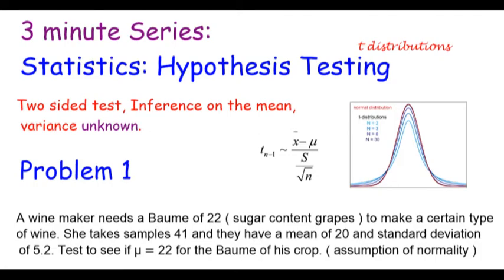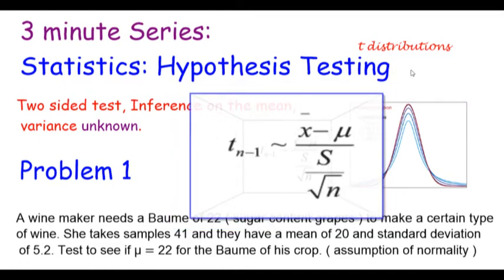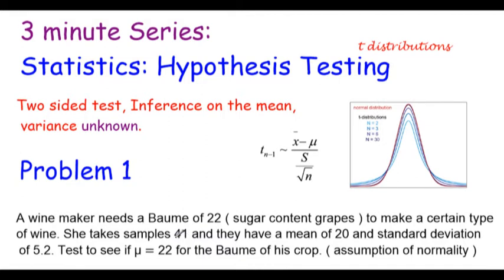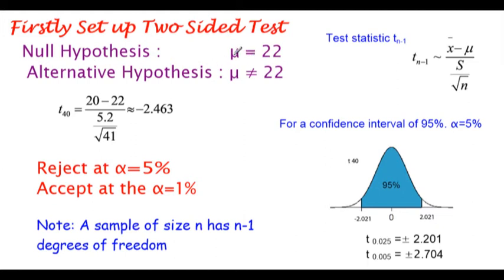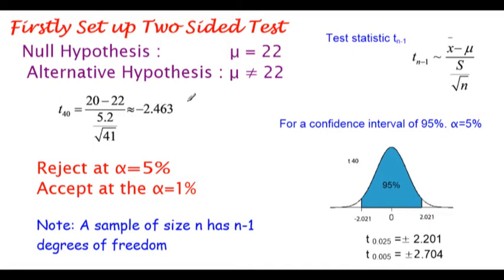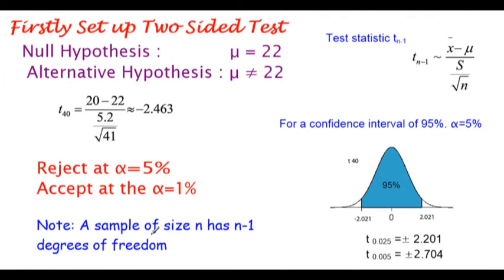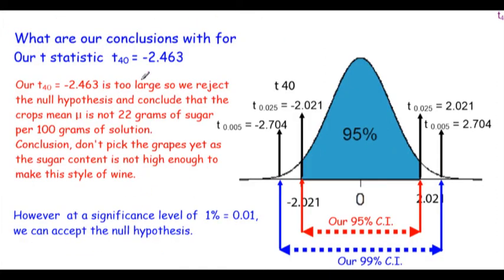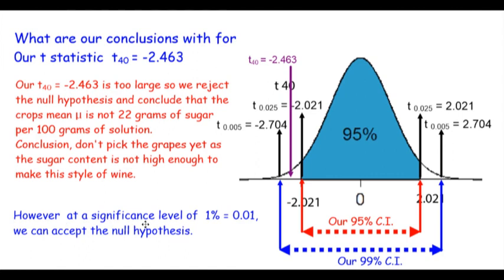3 Minute series: Statistics Hypothesis Test t distribution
Inference on the mean of a population, variance unknown.
With a sample size of 41 giving 40 degrees of freedom we test if the Baume of a grape crop is 22 using a t distribution, You will need some Statistical tables to find the cutoffs